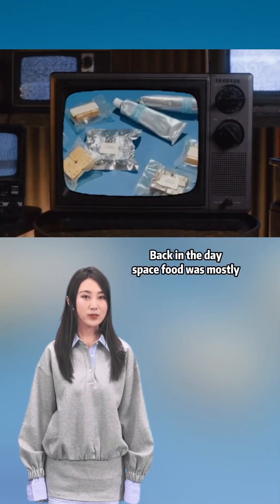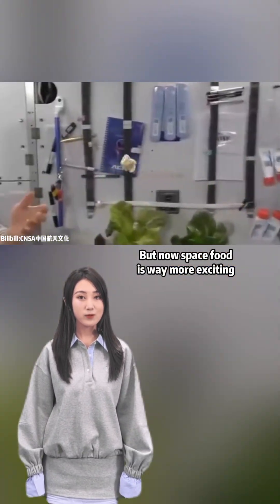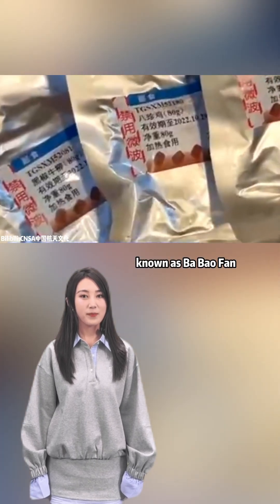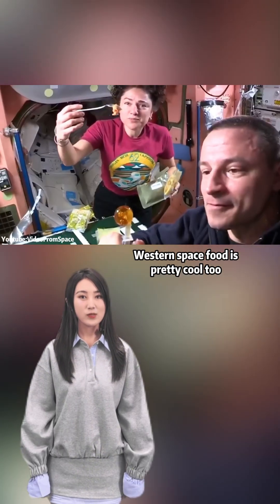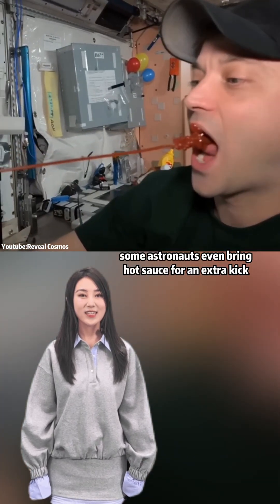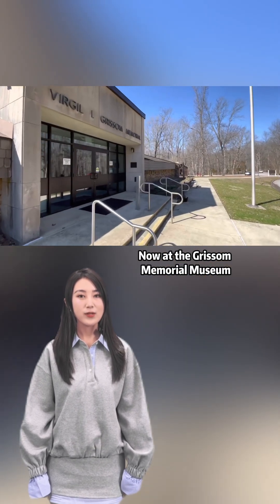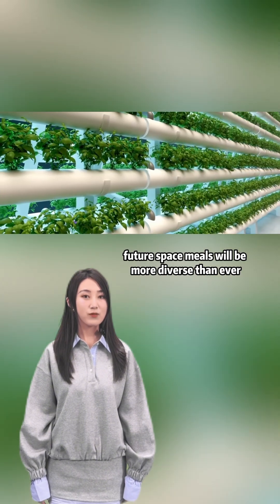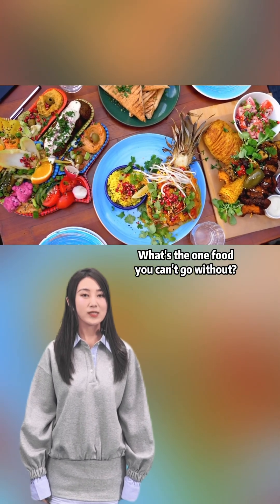What do astronauts from different countries eat every day? 🍽️🚀